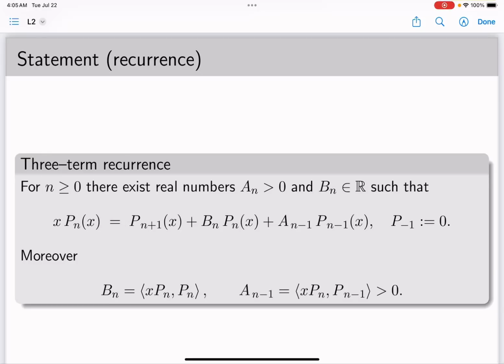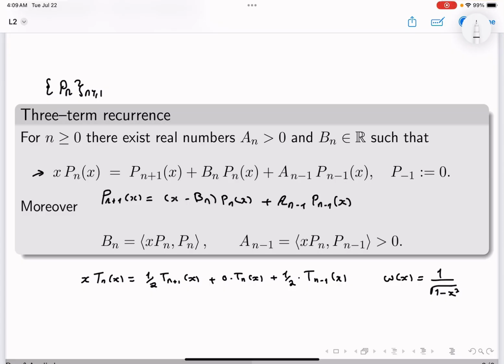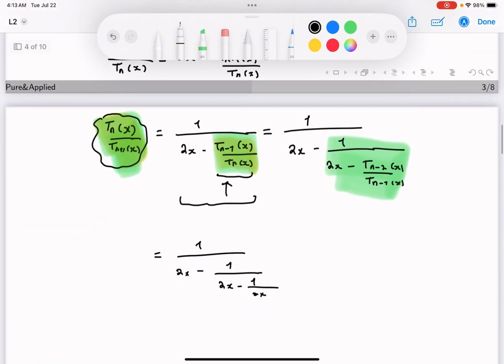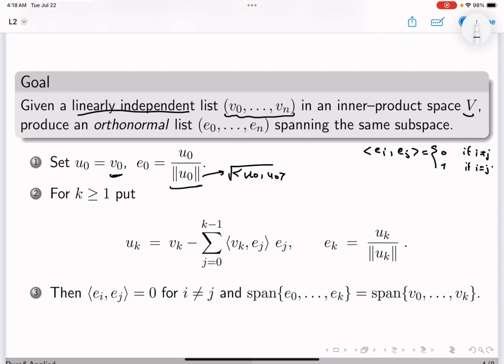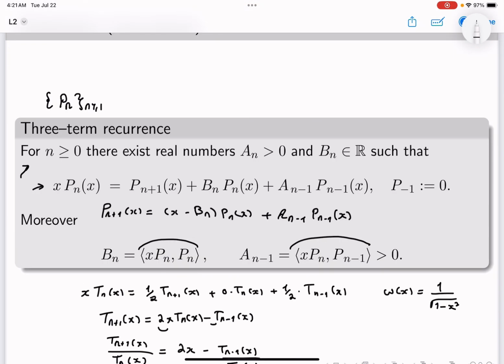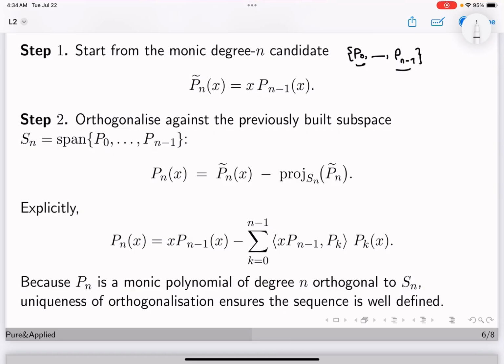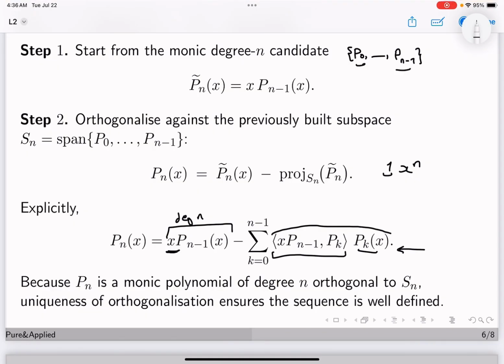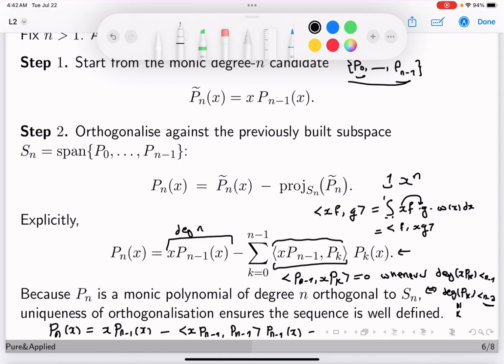Three-Term Recurrence Relation of Orthogonal Polynomials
We prove the “Three-Term Recurrence Relation of Orthogonal Polynomials using the gram Schmidt procedure.